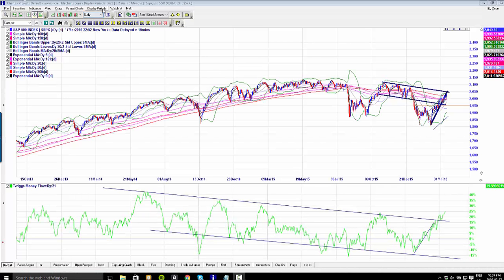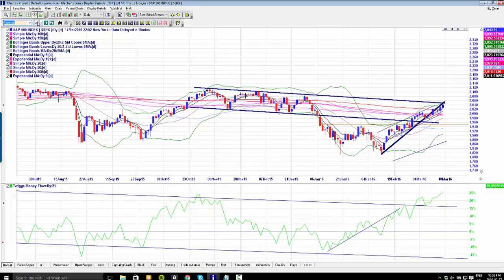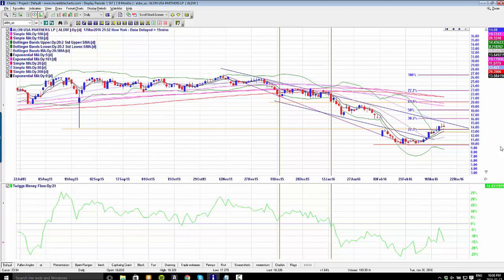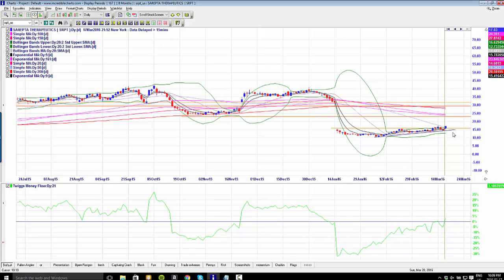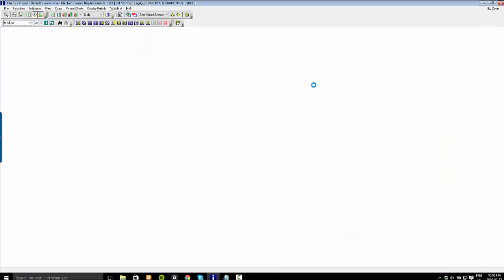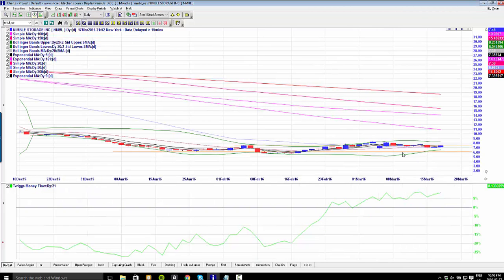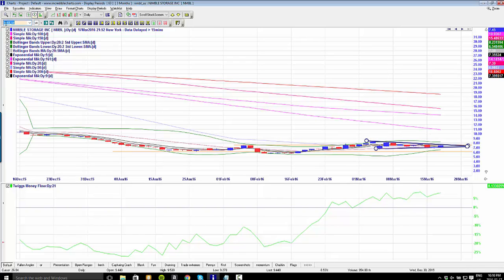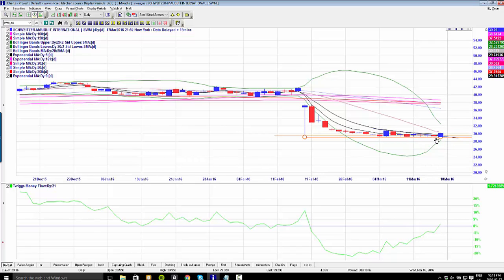Stock Setups for Friday - Executive Summary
A Review of open range coming as well as SRPT,  SWM and MCK.